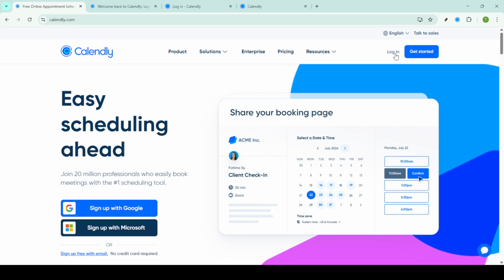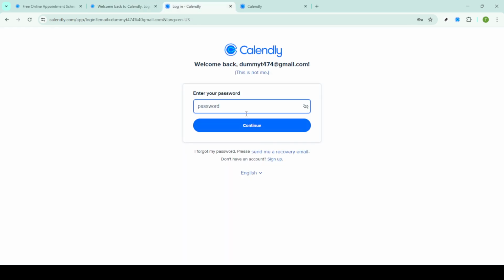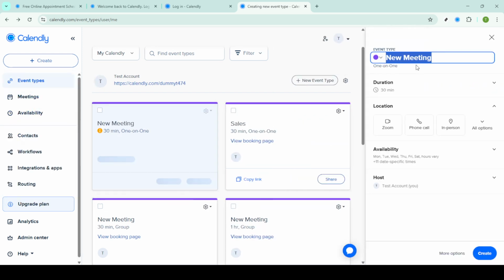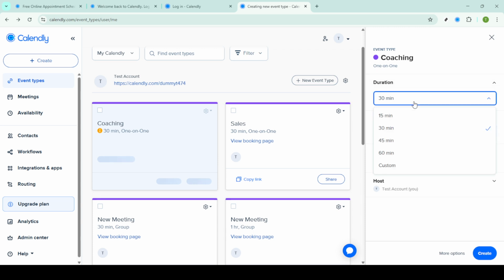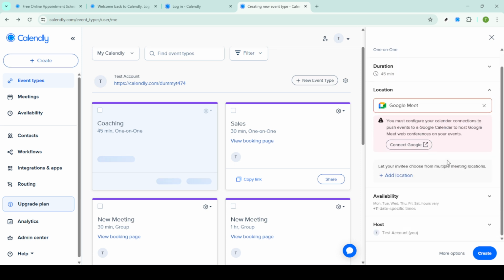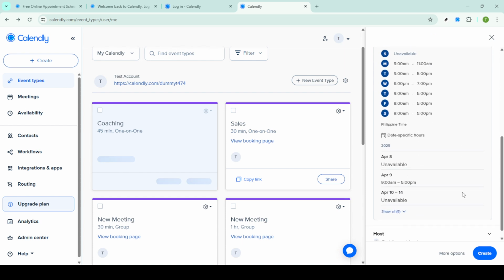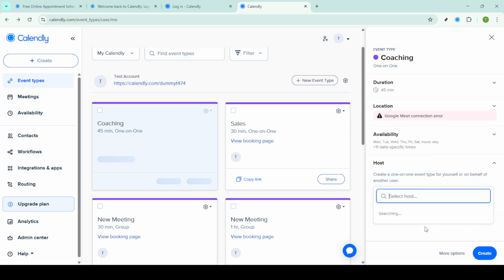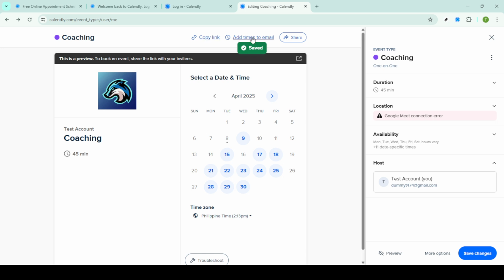How to Use Calendly for Coaching Calls [2025 Full Guide]